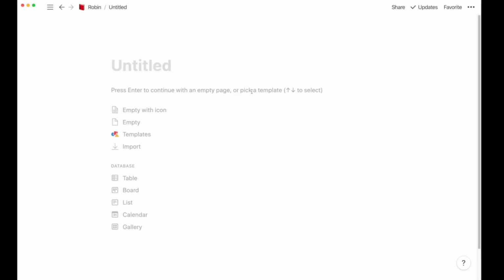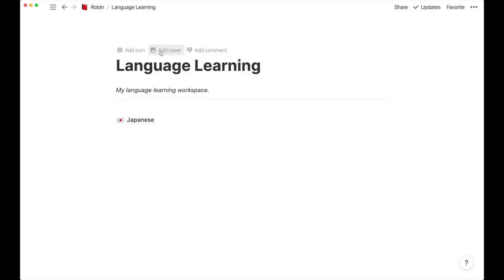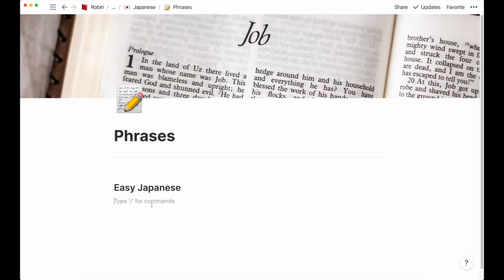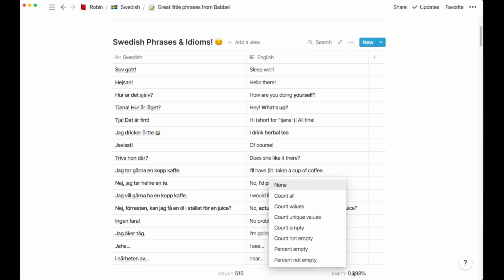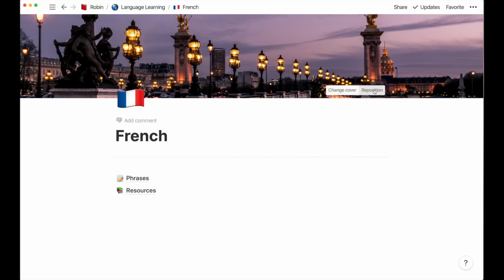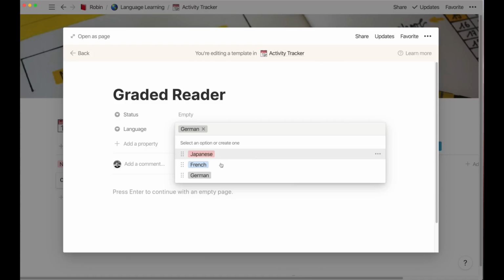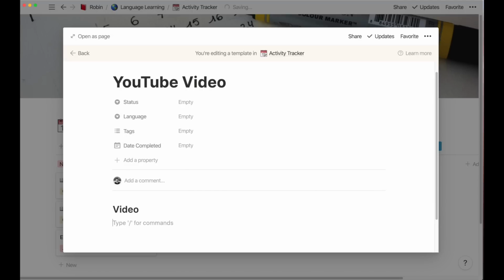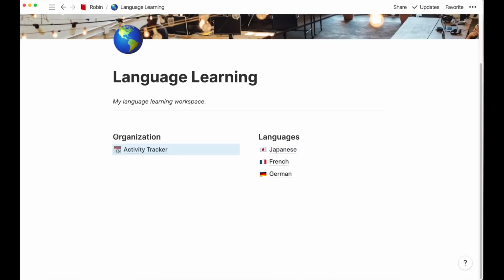How To Build A Language Learning Productivity / Habit / Note-Taking SYSTEM with Notion | TUTORIAL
Today we'll be building a whole language learning system together FROM SCRATCH where we can organize & track our studies, take notes with all kinds of different tools, harnessing the power of the amazing software: Notion.

Please like/comment if you'd like me to create a "Part 2" where we can build this system out into an even more powerful and robust language learning workspace!

//== Links ==//

_robinmacpherson
✍🏼 Try my foreign-language Journaling app, Journaly!